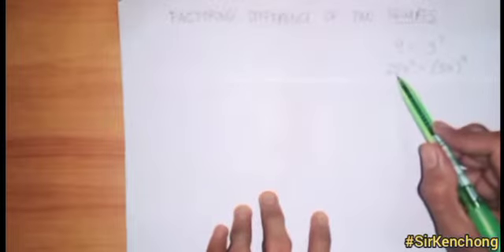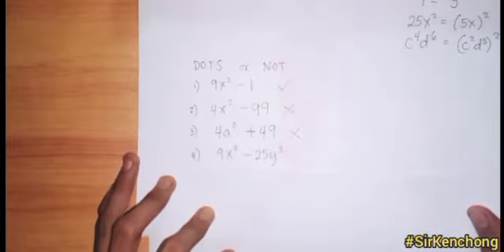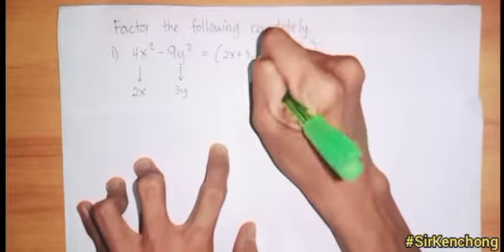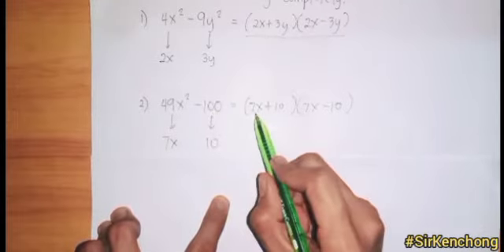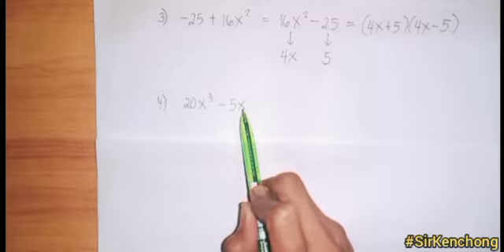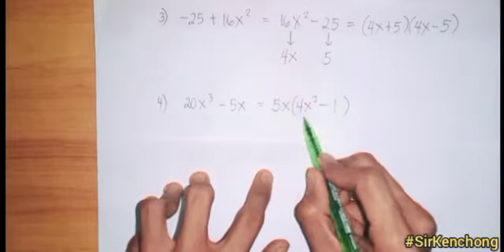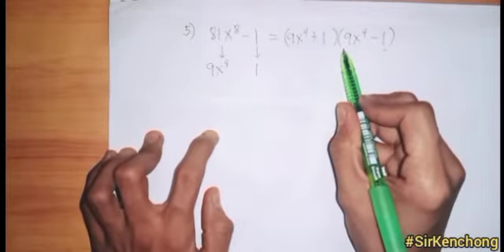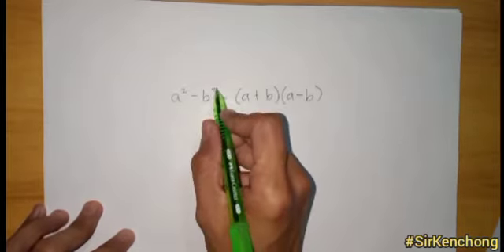Factoring Polynomials: Difference of Two Squares (DOTS)